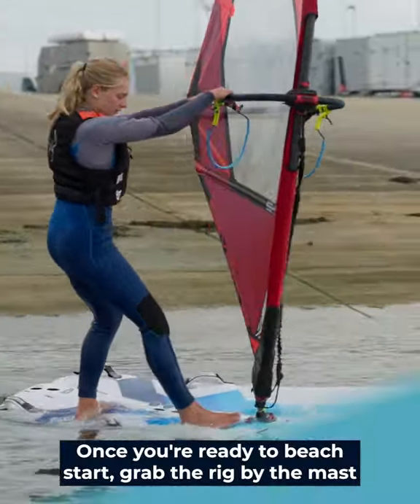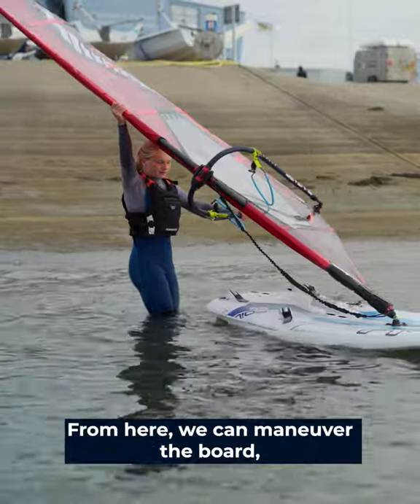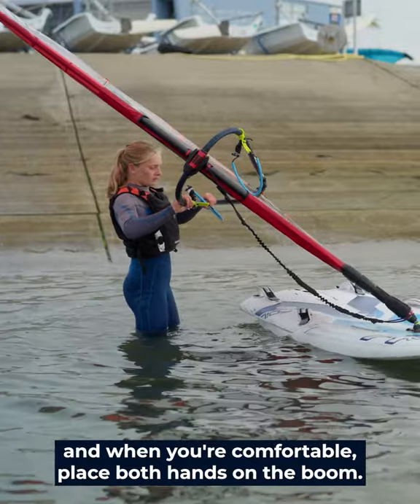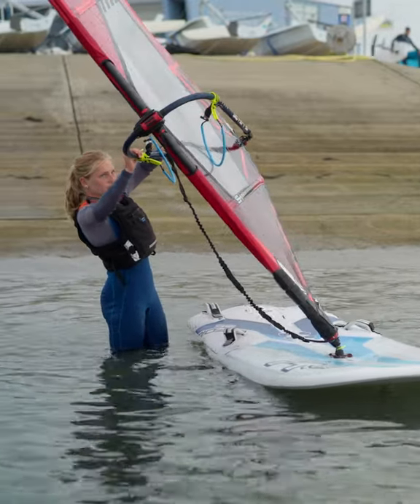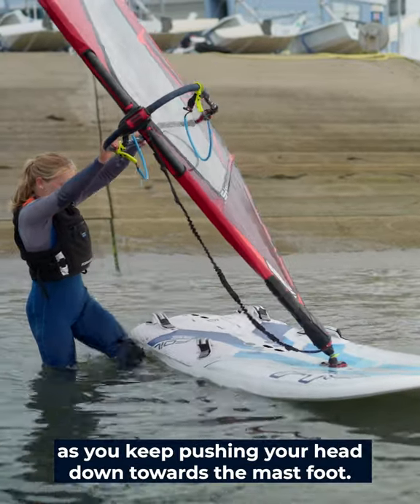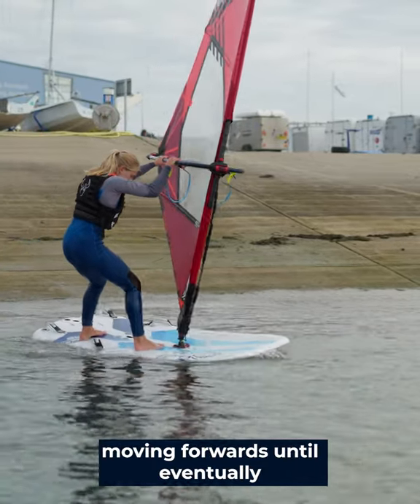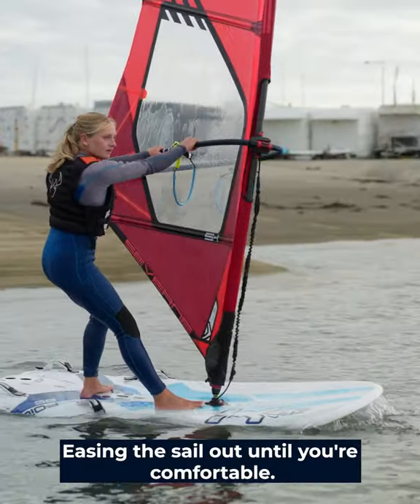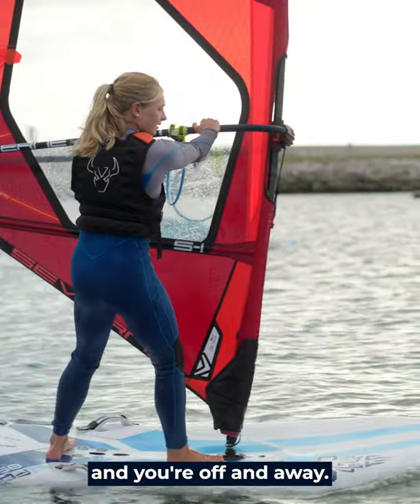HOW TO WINDSURF: LEARN THE BEACH START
LEARN THE BEACH START

When you are starting to windsurf it is smart to start practicing the beach start as soon as possible. It will save your back from uphauling the sail and it is a great way to go if you want to later learn the water start.

To make it as easy as possible, start on shallow water, not deeper than your hips. You can try it on even more shallow water, but make sure it’s deep enough so you don’t damage your fin.